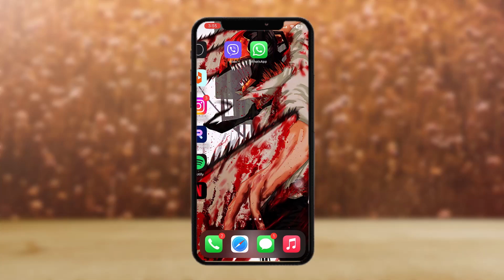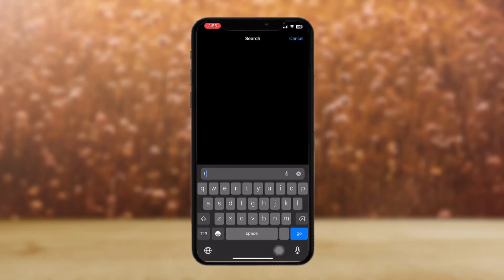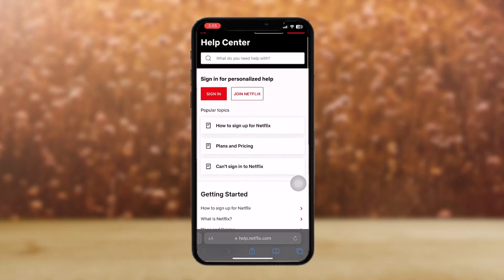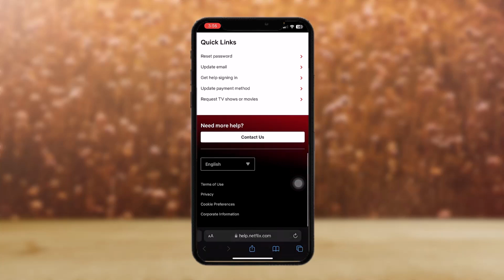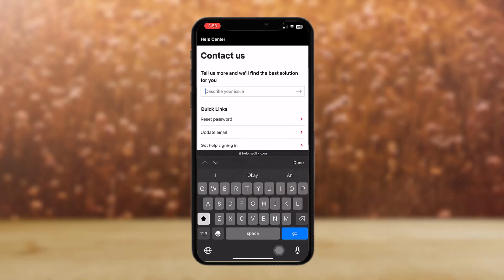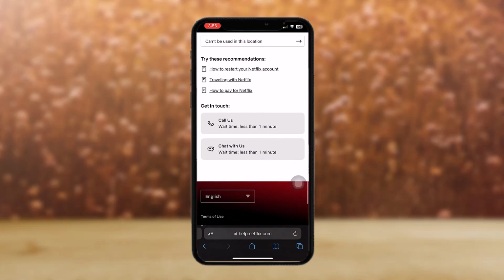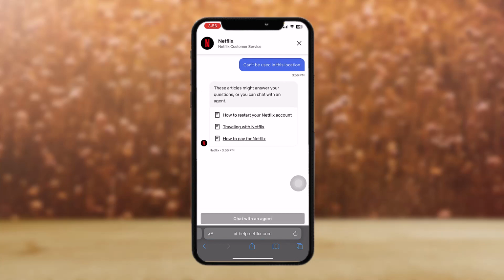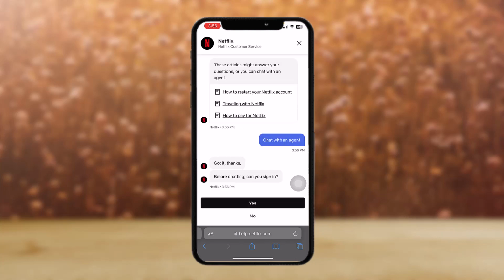How To Fix Netflix Account Cant Be Used In This Location !! Fix Error Code on Netflix 2023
Want to know How To  fix netflix your account cannot be used in this location  but don't know how?
This quick video will guide you to fix netflix your account cannot be used in this location

So, in this few simple steps you can successfully fix netflix your account cannot be used in this location

Timestamps:
00:00 Introduction
01:27 Open a web browser
01:57 Report the problem